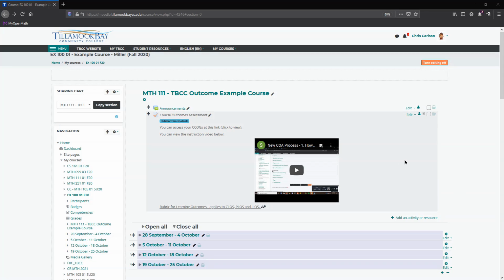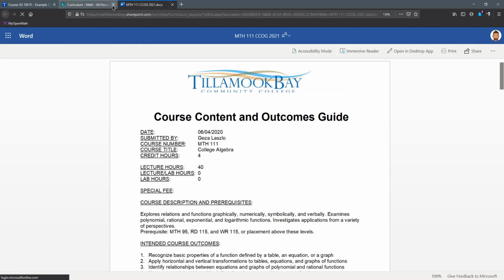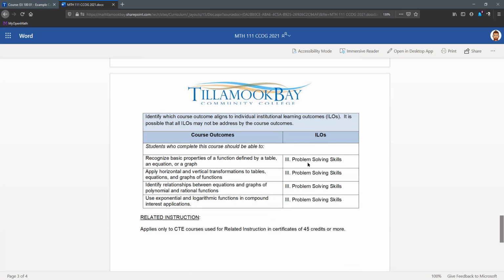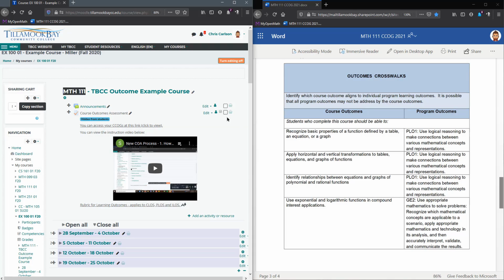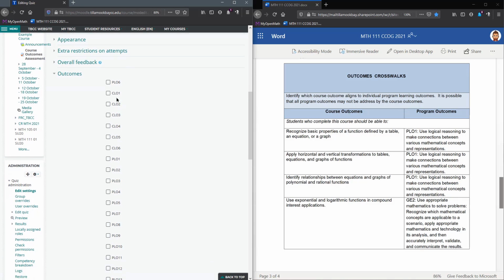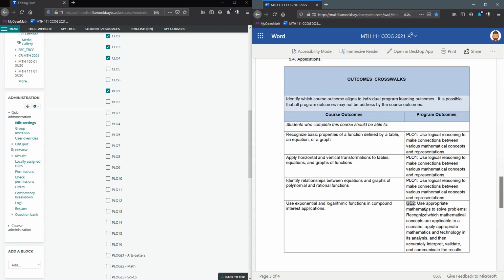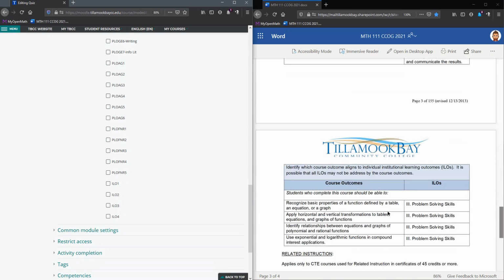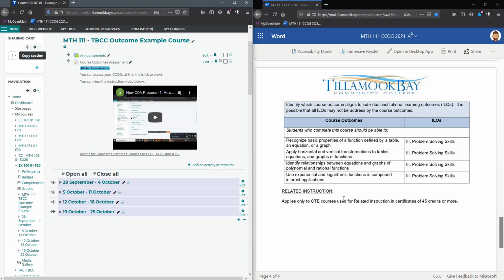How to Pick Outcomes Using CCOG CC